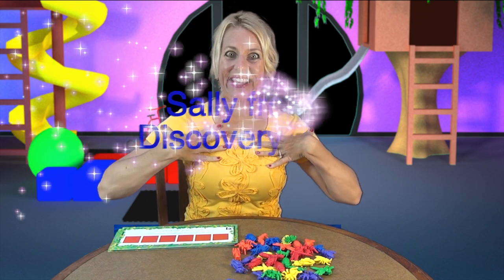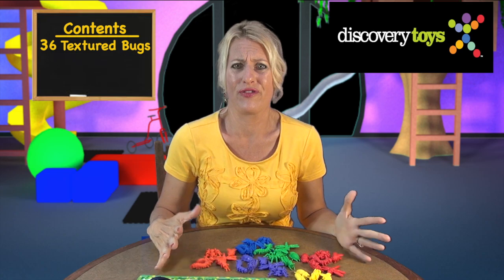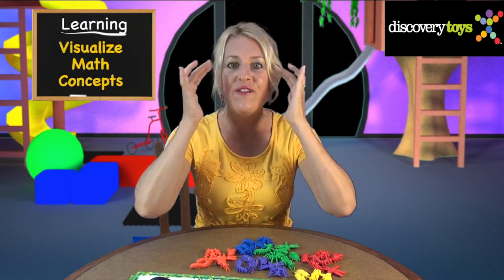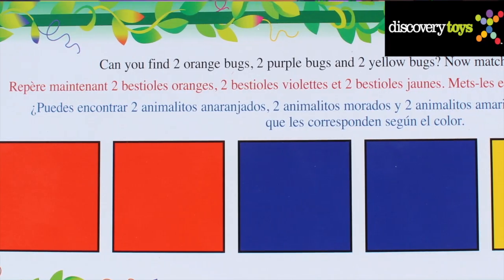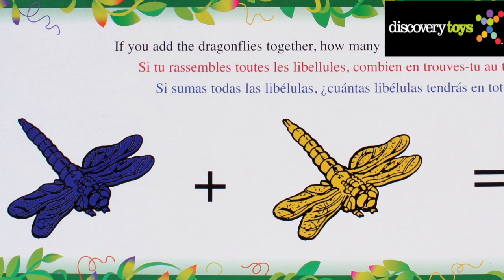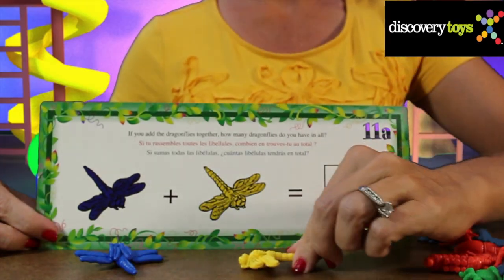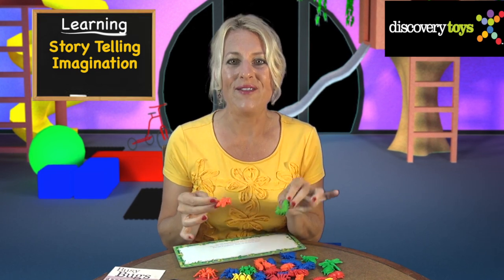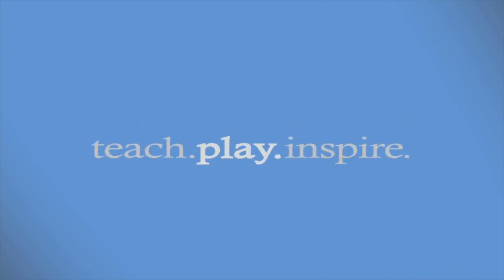Discovery Toys - Busy Bugs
Early math concepts are much easier to comprehend with this hands-on set of 36 colorful, textured bugs. Watch the light bulb click on as children employ the buggy manipulatives to complete the 23 progressively challenging activities on double-sided cards. Learn in 3D: sorting, categorization, matching, sequencing, patterning, addition/subtraction, and more.

More activities in included guide. 11" x 4"/27.9 x 10.2cm cards.

from 3y -- primary school  DT Exclusive!